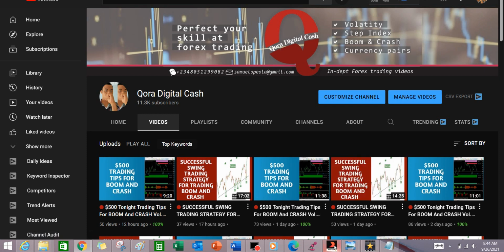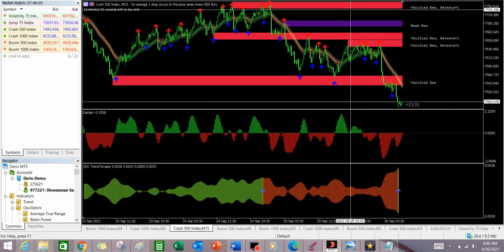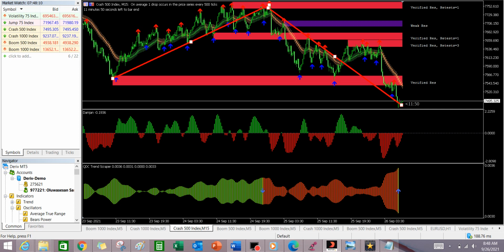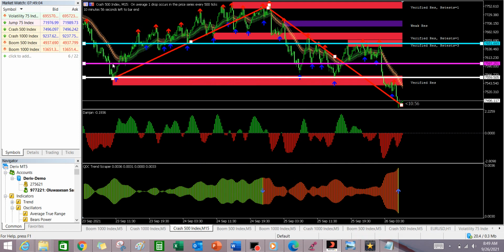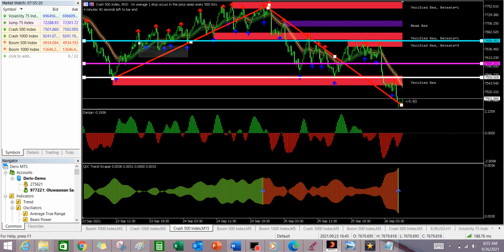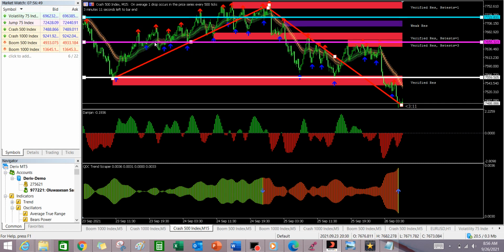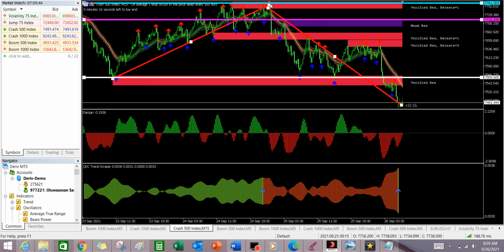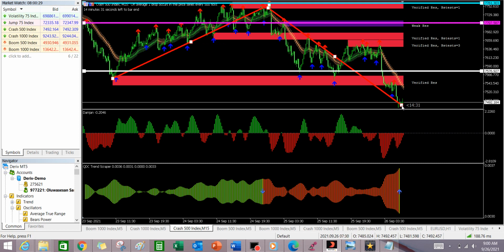🔴 SUCCESSFUL SWING TRADING STRATEGY FOR TRADING BOOM AND CRASH PART 6 | Binary.com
🔴 SUCCESSFUL SWING TRADING STRATEGY FOR TRADING BOOM AND CRASH PART 6 | Binary.com | Make Money Online | Deriv.com

Trading Rules:

1.

2. Fund Account to use real money or practice with demo fund first before using real money.

or

forex broker
killer boom and crash indicator
deriv account